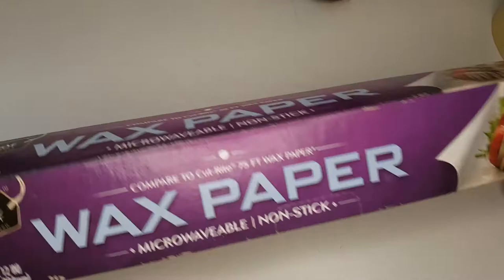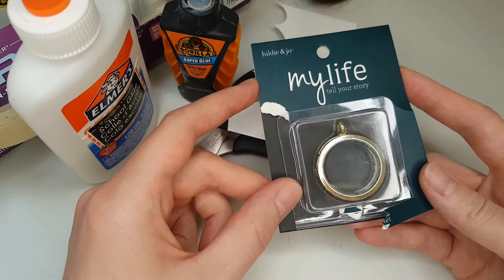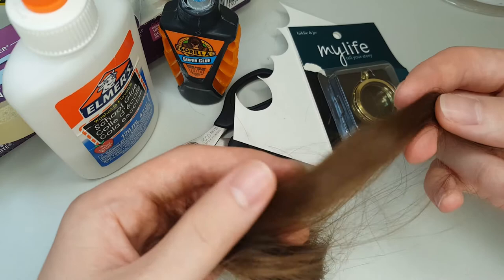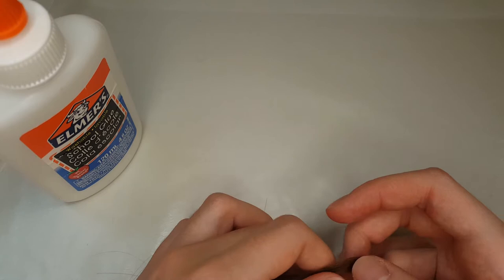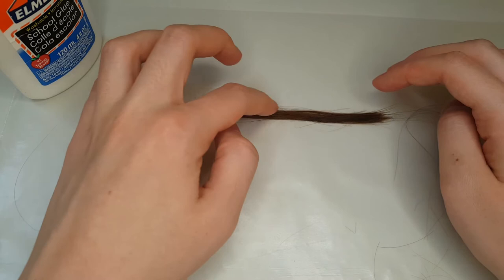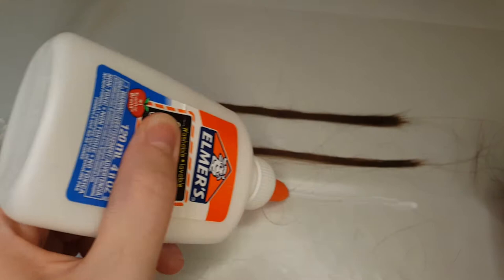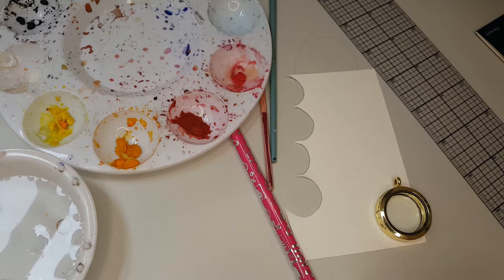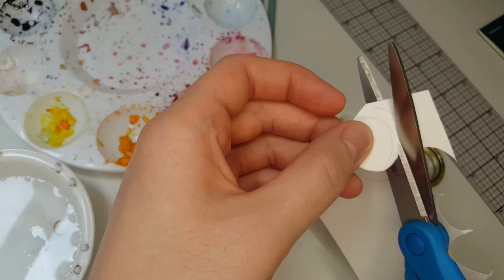How to Make Victorian Hair Jewelry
Learn how to make your very own piece of Victorian hair jewelry! In this tutorial I will show you how to make a jewelry piece in a woven style. Below is the full list of materials you will need for this project:

Wax Paper
Masking Tape
Elmer’s Glue
Super Glue (optional)
Scissors
Locket or jewelry piece
Paint and brushes or printer
Stiff paper or cardstock
3-6” of hair

I bought my locket here (comes in gold or silver tone)

This tutorial is based on the directions for a 'basket plait' design as seen on page 136 of 'The Lock of Hair' from 1871 and can be read

Video editing by Tom Tracey

No. 7 Alone With My Thoughts by Esther Abrami

00:00 Intro
00:43 Supplies List
02:33 Preparing the Hair
05:30 Prepping the Reverse Mourning Painting
10:24 Trimming the Hair
11:42 Weaving the Hair
15:35 Prepping the Weave
17:15 Cutting the Weave to Size
18:20 Prepping to Place in Jewelry
22:00 Placing into the Jewelry
23:15 The Finished Piece!